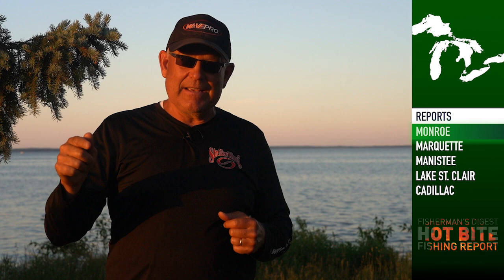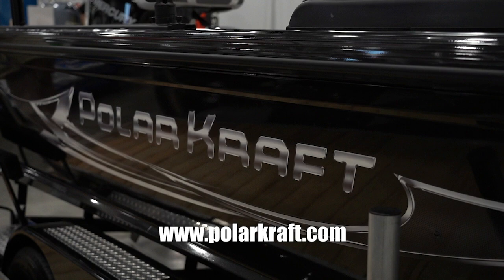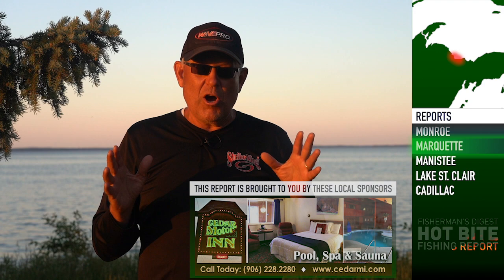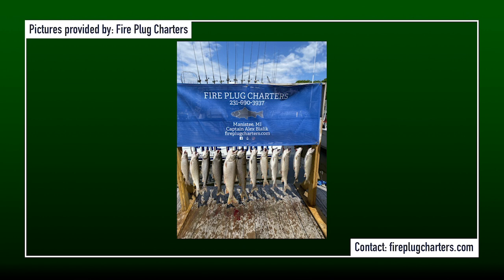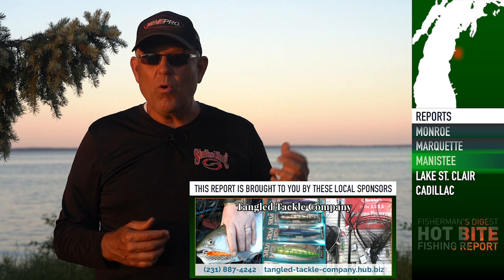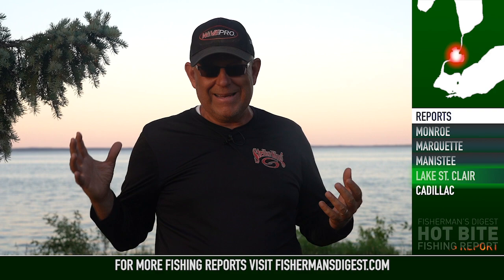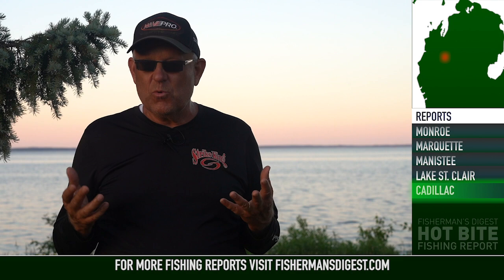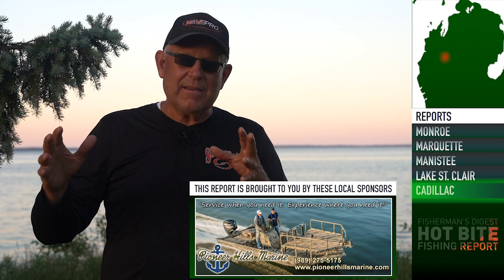Walleye Fishing Out Of Monroe and More - Hot Bite Fishing Report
We've got fishing reports for Monroe, Marquette, Manistee, Lake St. Clair, and Cadillac all have great fishing opportunities.

Thanks to Polar Kraft Boats, Traxstech Corporation, Beck's Trailer SUPERstore & Service Center & Midwest Steel Carports, Inc for helping to make these reports possible.

For info on the areas featured: Travel Marquette, Manistee Pure Michigan, Visit Greater Cadillac

For more info on guides featured: Reel Live Action Charters, Fire Plug Charters, Long Line Charters